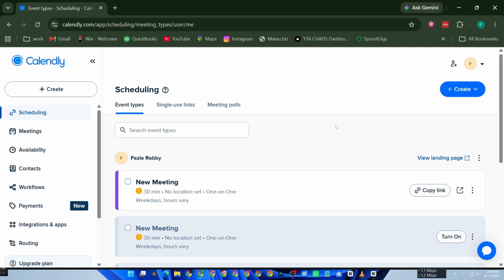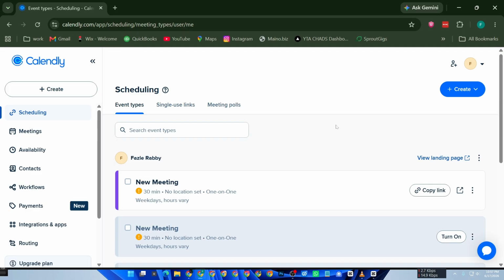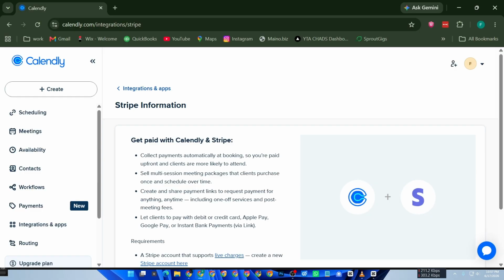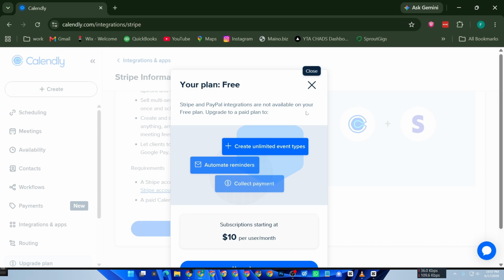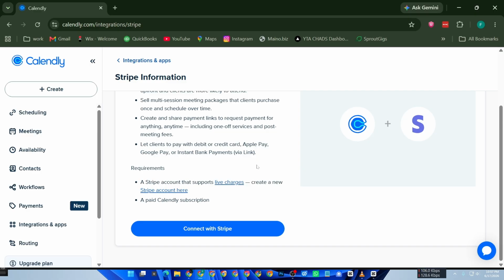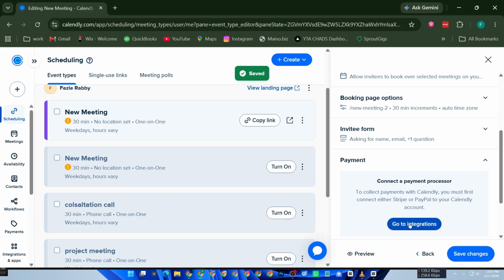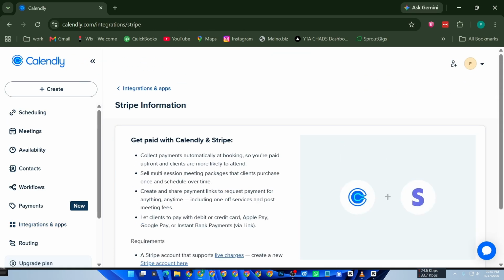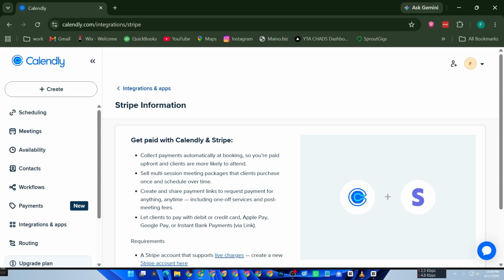How to Connect Stripe to Calendly (2026) Step-by-Step Full Guide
Learn how to connect Stripe to Calendly with this complete step-by-step guide. In this tutorial, you'll discover how to set up Stripe payment integration, accept online payments for scheduled meetings, link Stripe to Calendly event types, and automate paid bookings. You’ll also learn how to configure pricing, manage transactions, and create a smooth checkout experience for clients. Perfect for freelancers, coaches, consultants, and businesses that want to monetize appointments using Calendly.